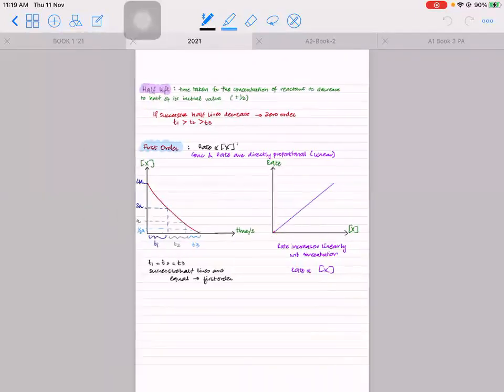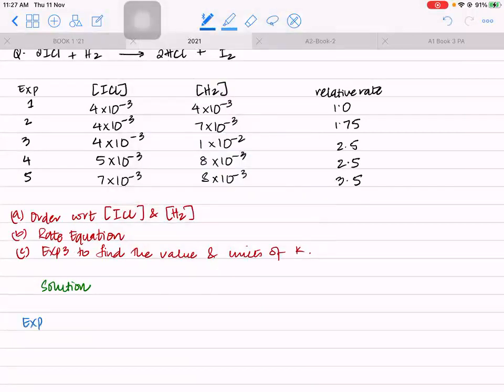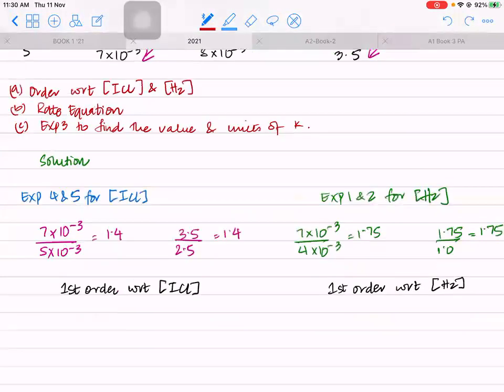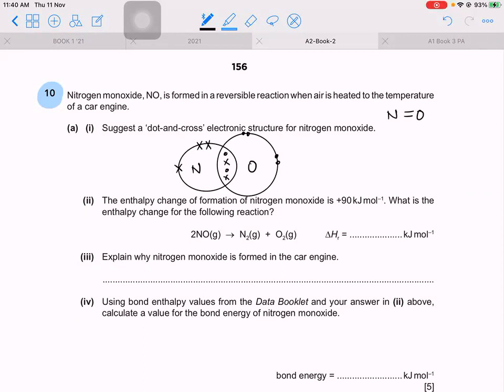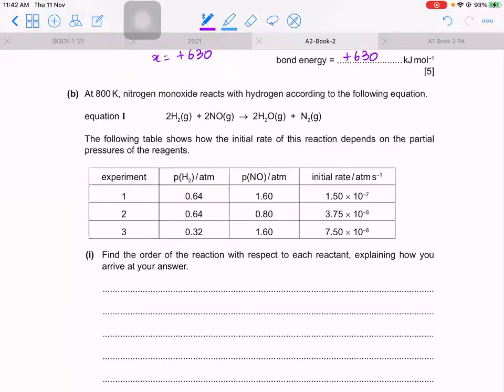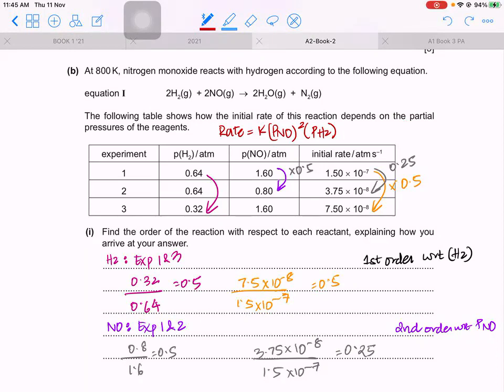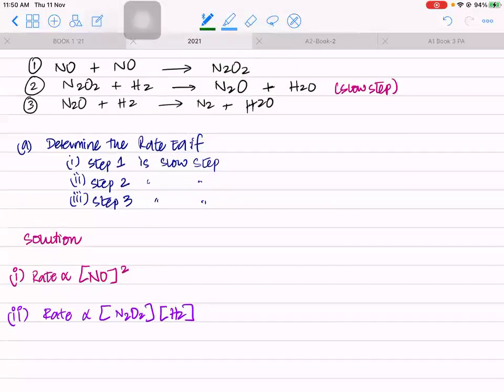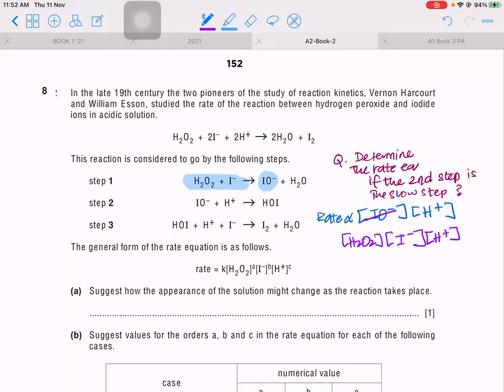Energetics Part 4